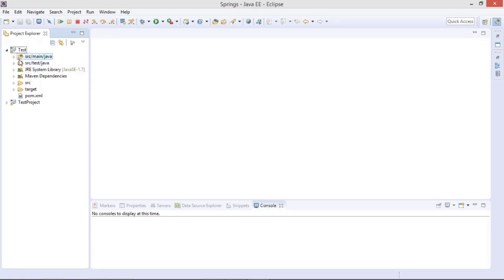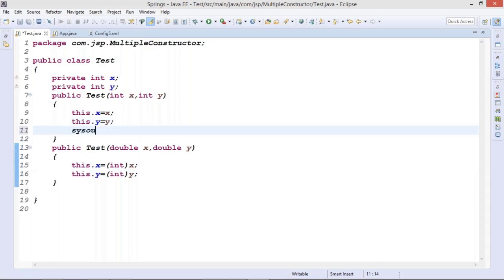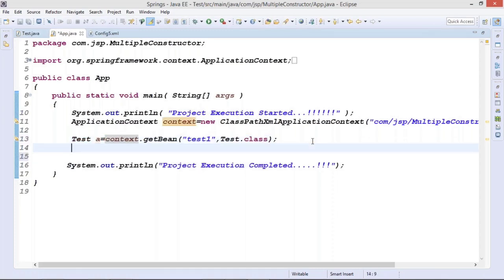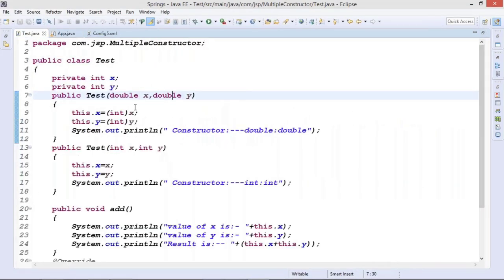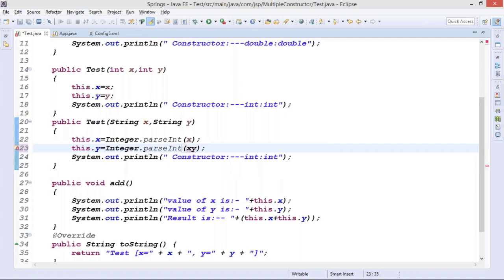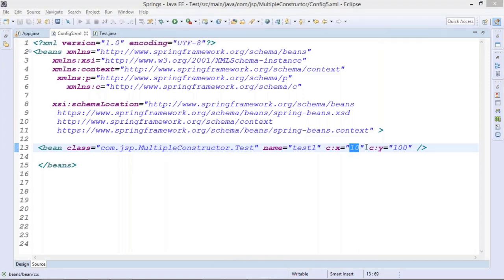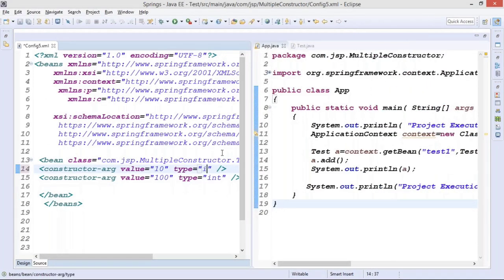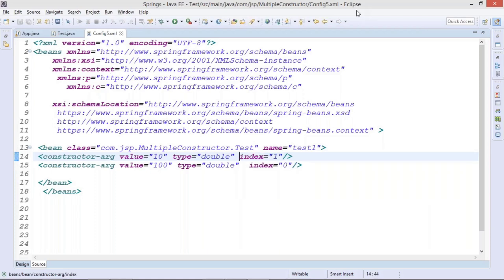Constructor Injection | Diamond | Ambiguity Problem | spring Framework Lecture 5 Eng